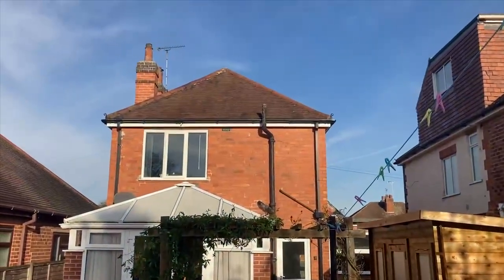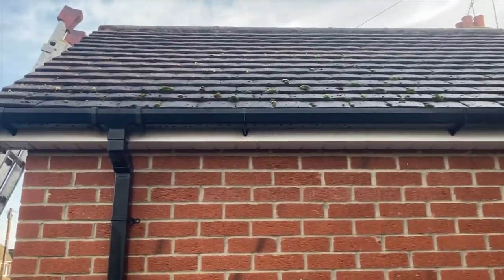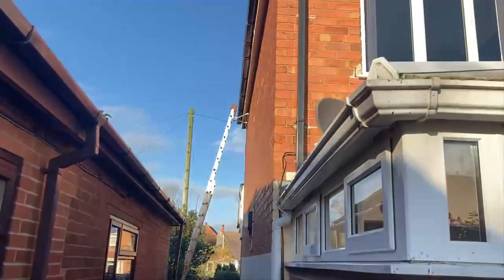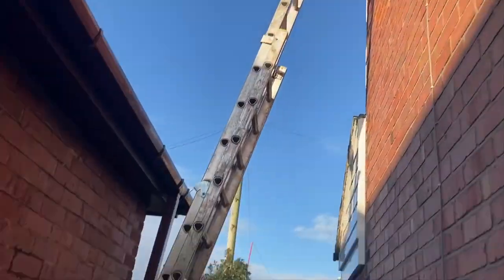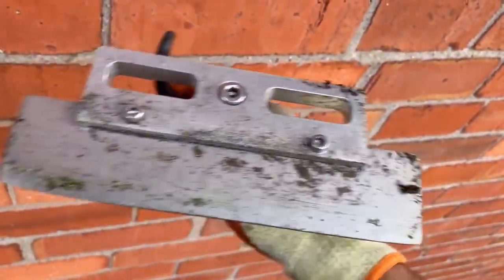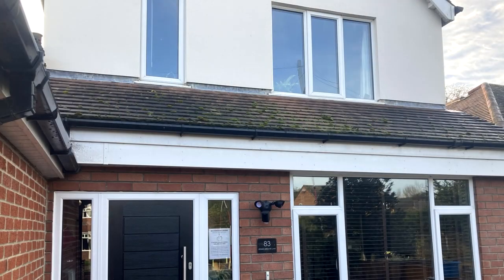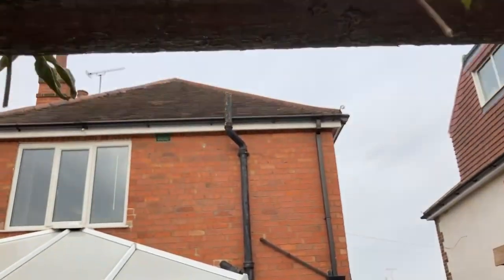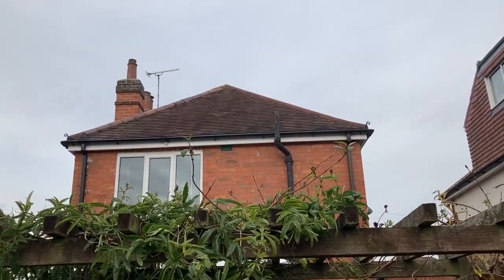My LAST Roof Clean Of 2020! // Partridge Exterior Cleaning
roofclean in Burton on trent from the past few days, last one of the year but back sharpish in january with many more to do.
Sid Partridge